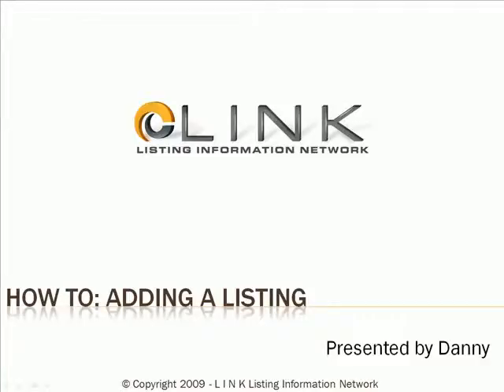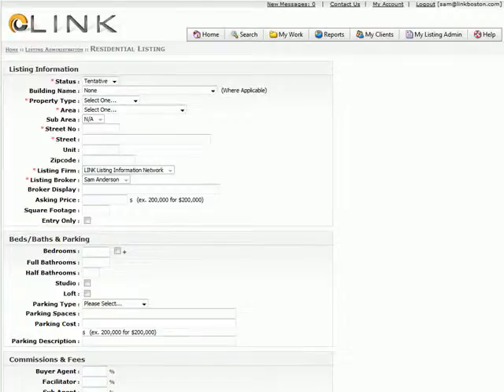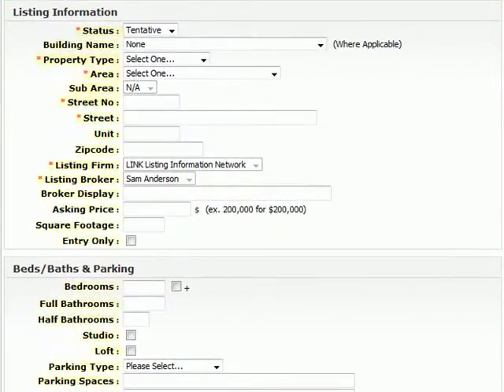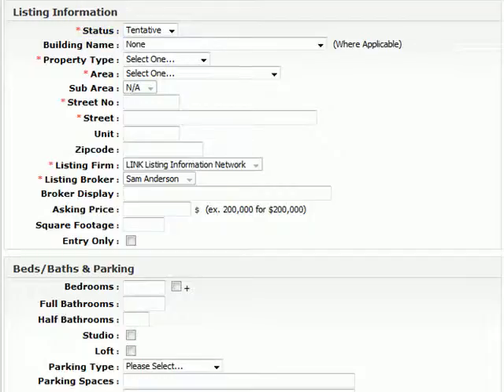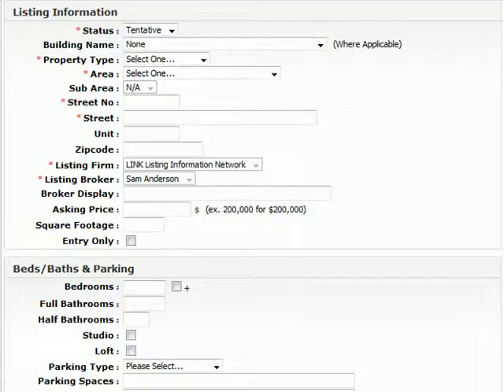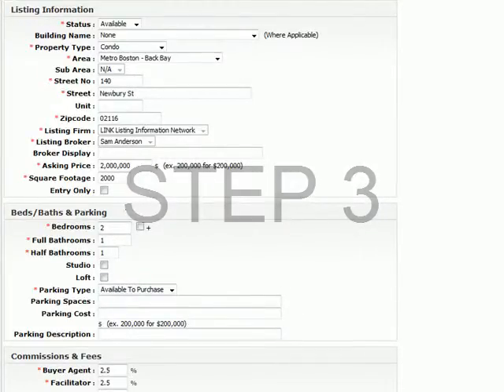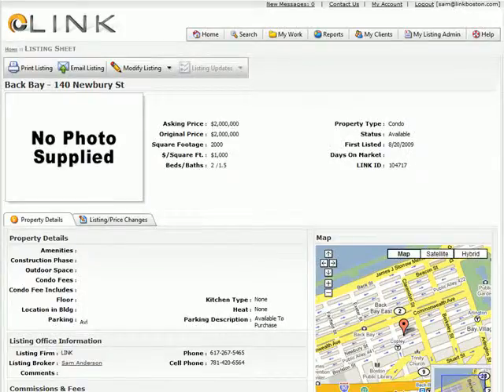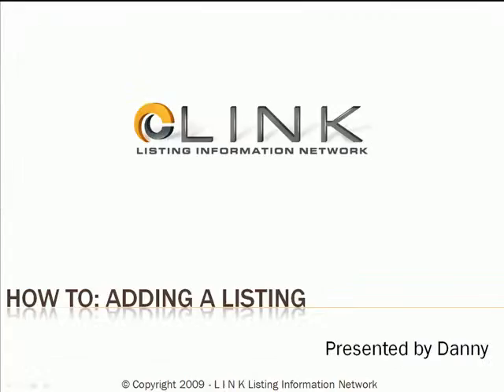Adding a Listing - How-To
Demonstration of adding a residential listing in LINK.